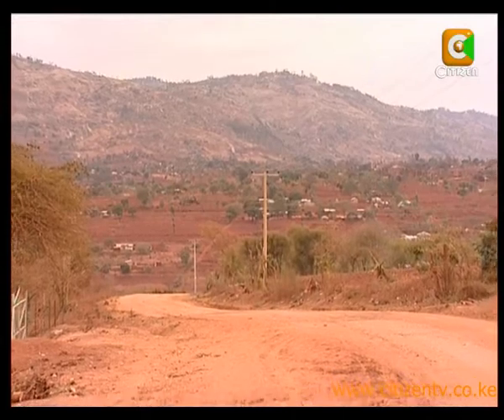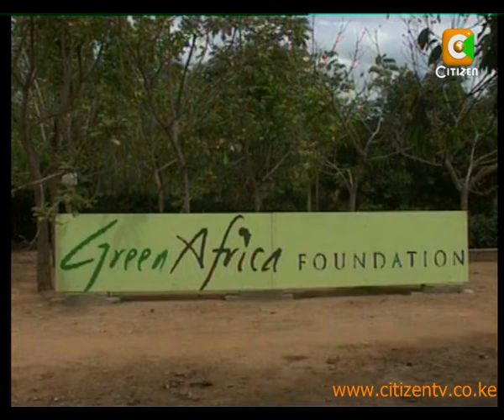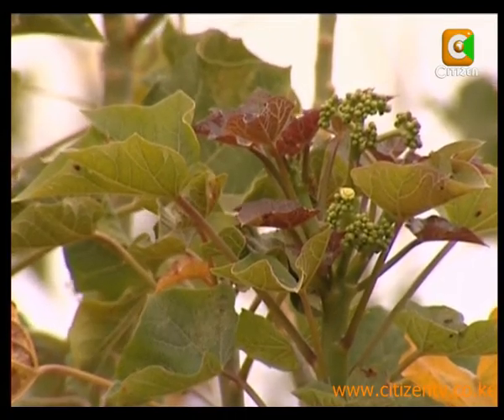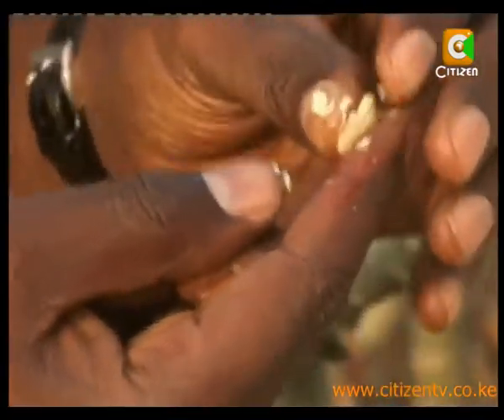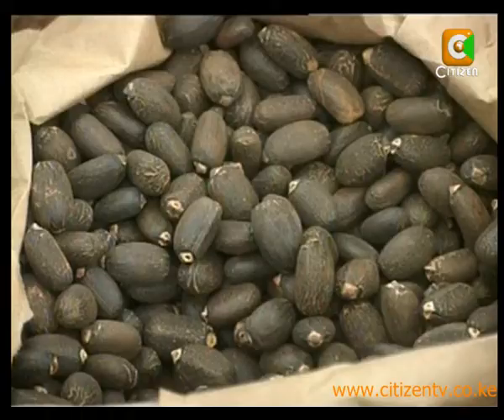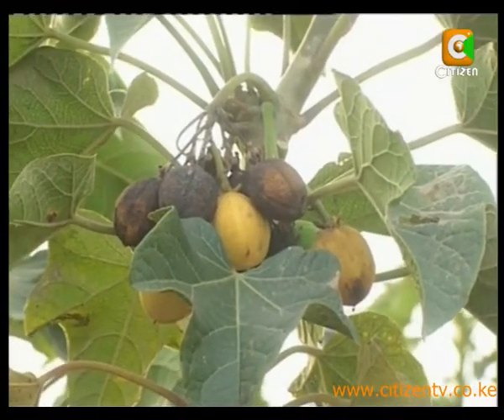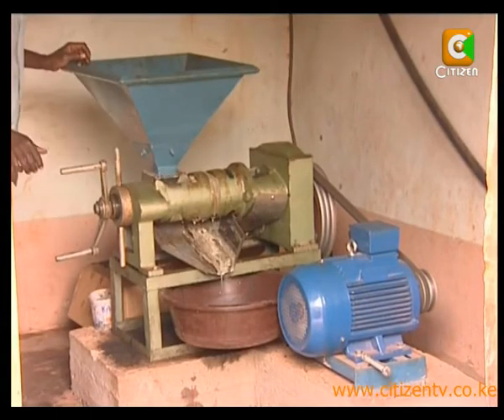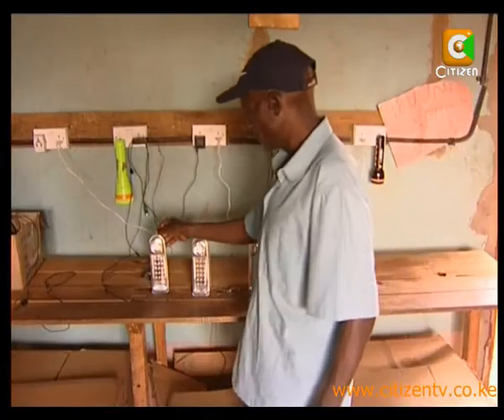Going Green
Have you ever heard about jatropha, croton, castor or candle nut? These plants produce bio-diesel which can reduce kerosine use in homes  and run diesel engines if planted on a large scale.